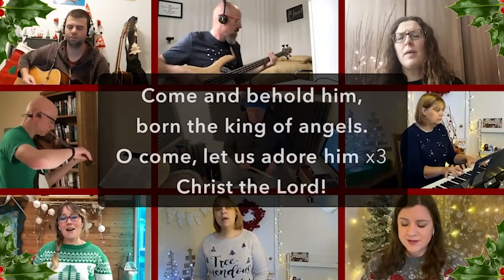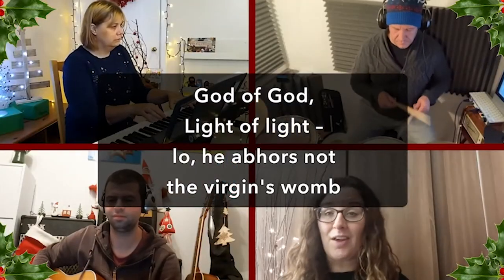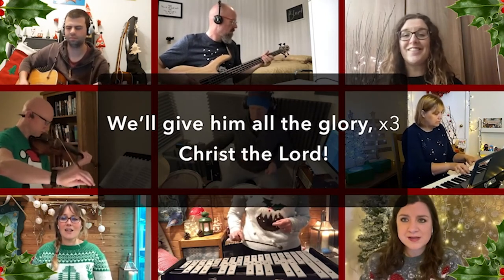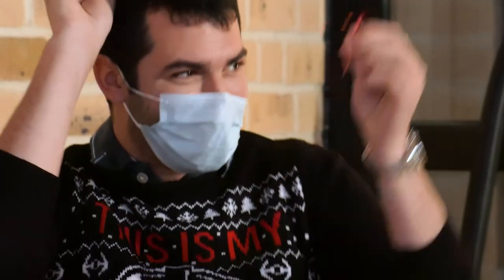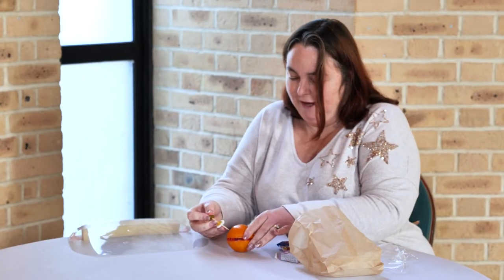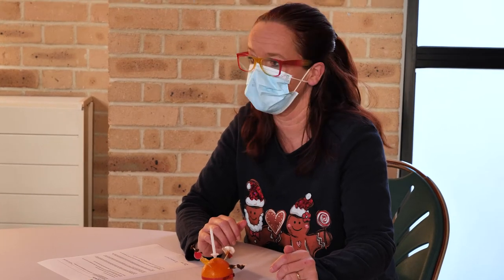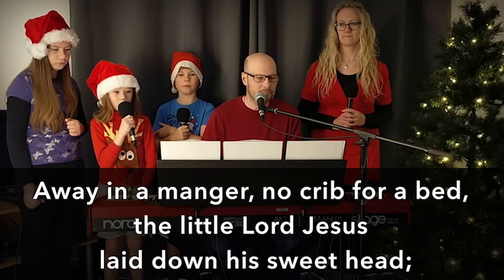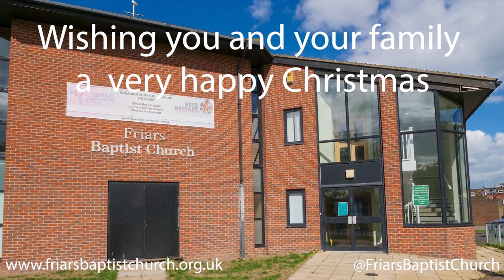Christingle Service 2020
It's finally here! This is the 2020 Christingle service from Friars Baptist Church.If you haven't got a free pack, there's still time!